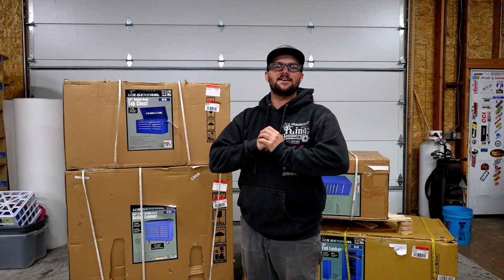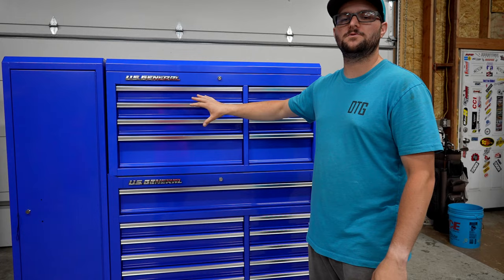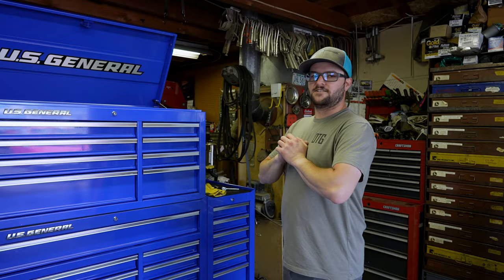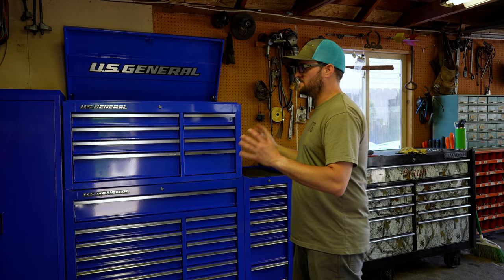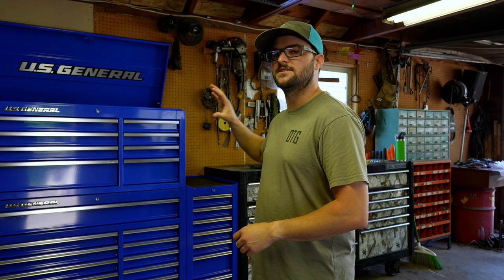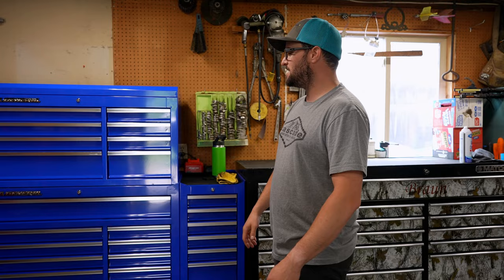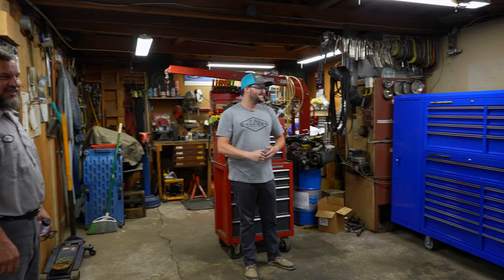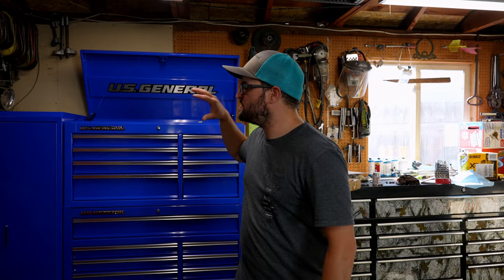I Surprised Him with an INSANE New Setup!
In this episode I send my dad out of town to redo his garage with a brand new tool box setup and new LED lighting!

Socket Trays
Wrench Trays